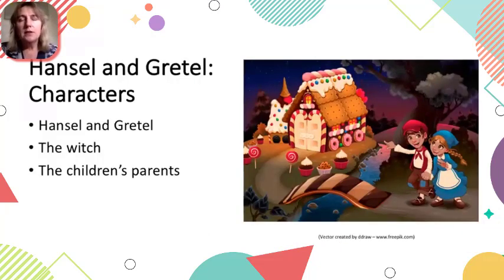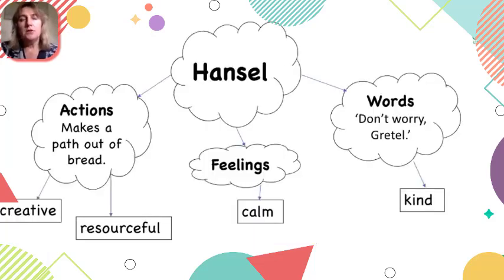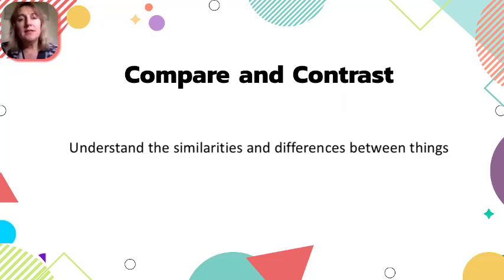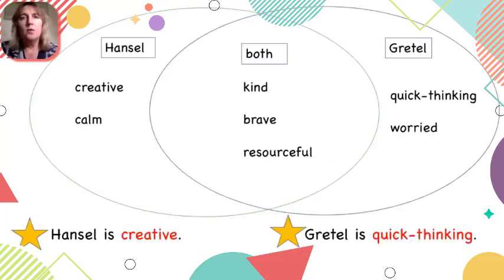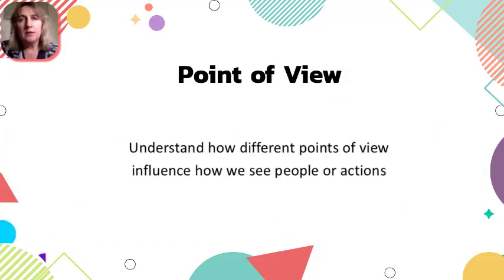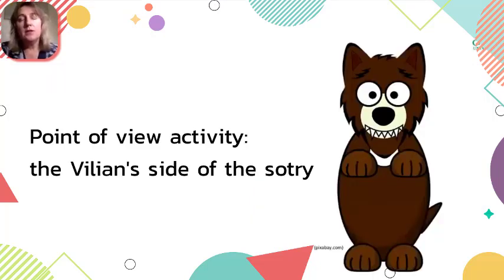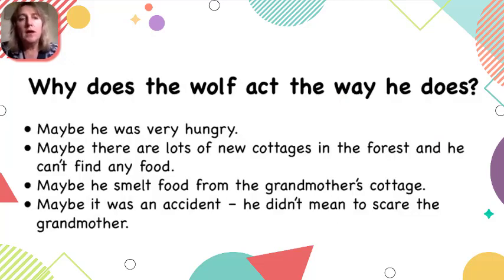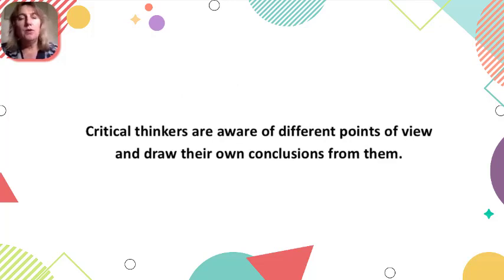❂ From Storytelling to Critical Thinking | ❂ จากเรื่องเล่า สู่การปลุกเร้าวิจารณญาณ | MAL503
This video content of “Modern lessons from traditional tales: using stories to develop critical thinking skills” by Susannah Reed is copyright of Cambridge University Press ELT and is for educational purposes only.
โครงการ "การพัฒนาสุขภาวะทางปัญญาแก่เครือข่ายผู้นำรุ่นใหม่ ด้วยสื่อการเรียนรู้สองภาษาออนไลน์" (Well-being Development for Mindful Generation through Bilingual Digital Learning Materials)
💼 บริหารงาน โดย ศูนย์สร้างสรรค์เยาวชนไทยหัวใจใฝ่ธรรม (Dhamma Legacy Centre)
📐 ออกแบบสื่อการเรียนรู้สองภาษาออนไลน์ โดย เครือข่าย Mind Gen
🤝 สนับสนุน โดย สำนักงานกองทุนสนับสนุนการสร้างเสริมสุขภาพ (สสส.)
แพล็ดฟอร์มเรียนออนไลน์แบบ Interactive